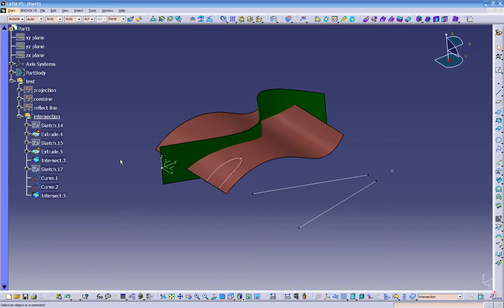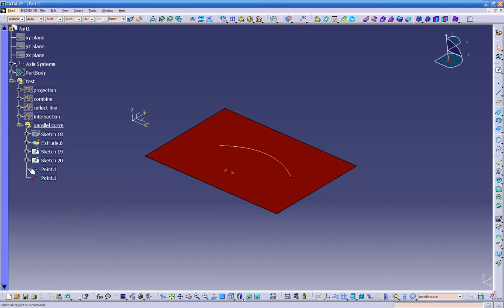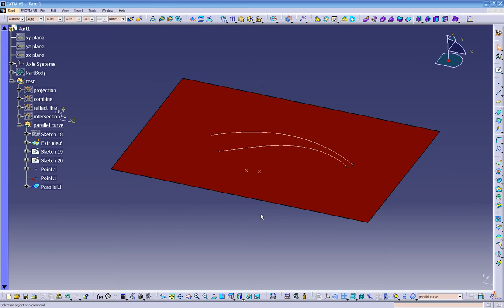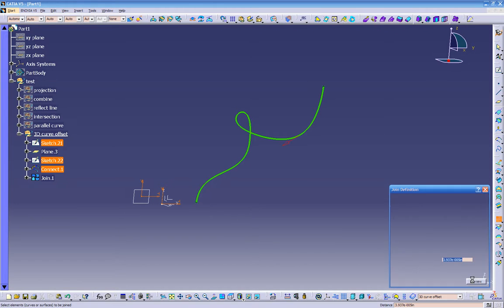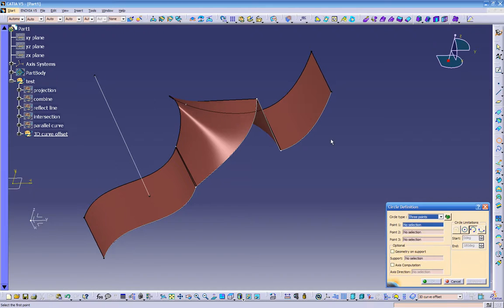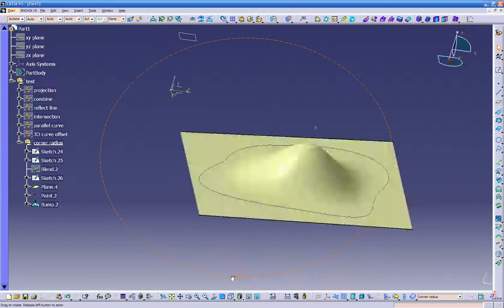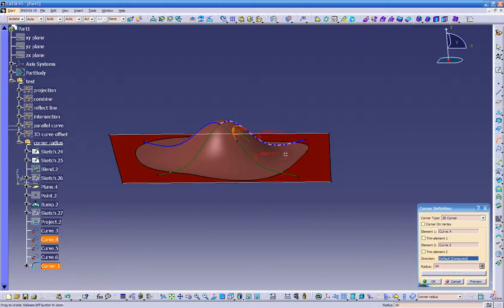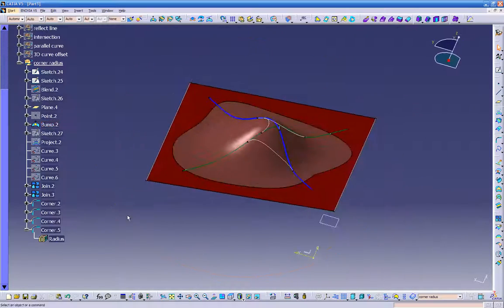Catia V5 Tutorial - design tutorial 40 42